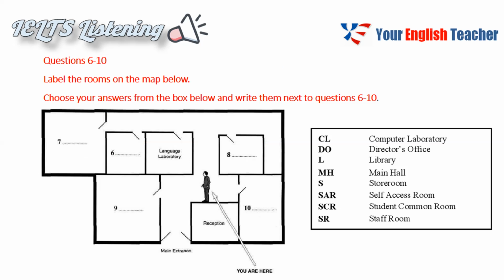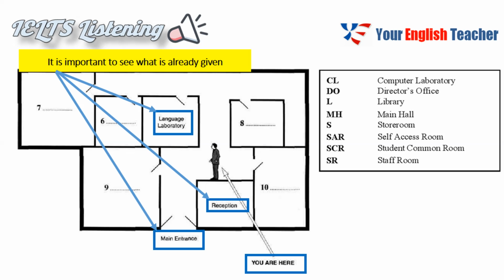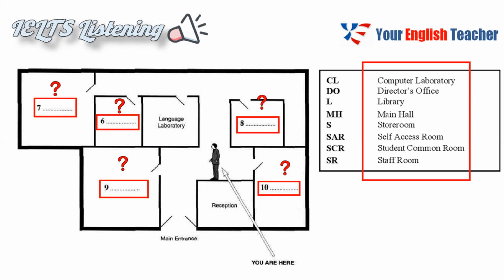IELTS Listening Labelling Map or Plan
Try our online App for IELTS & Spoken
Iphone User Use ORG Code - YET

Watch Special IELTS Tutorial Series videos
We aim to enable IELTS aspirants to score at least 7 or more than 7 band score in IELTS Test. If you watch all the videos carefully and follow the instructions then you can definitely get your desired band score. Wish you good Luck !

ielts essay by simon
ielts essay by liz
liz ielts
simon ielts
ielts essay by adams
essay by makkar ielts
how to write an essay introduction by liz
agree/disagree essay by liz
discussion essay by liz
how to write main body paragraph
how to wrie a conclusion
how to write a thesis
how to get band 7 in ielts
how to improve ielts writing
ielts video by asad yaqub
essays by asad yaqub
english lessons with adams
ielts lessons with english ade
ielts with emma
ielts writing tips with manjita osta
learn english with emma
ielts writing task 2 by academic english help
ielts writing essay with e2 ielts
ielts liz videos
simon ielts blog
how to paraphrase
how to get band 6 in ielts
tips in ielts writing
ielts sample band  essay

Best English/IELTS Institute in Karnal
Best English speaking course in Karnal
best IELTS coaching in karnal
Best coaching in karnal
karnal English learning
English classes in Karnal
learn English in karnal
Study Visa
Tourist Visa
No. 1 Study Visa Expert in Karnal
No. 1 Visa consultant of Haryana
Study Visa of Canada
No. 1 Visa consultant of Karnal
Online IELTS Course
Online spoke course
live ielts classes
live spoken english classes
best online ielts course
best spoken ielts course
ielts personal coaching
how to do ielts online
how to learn english online